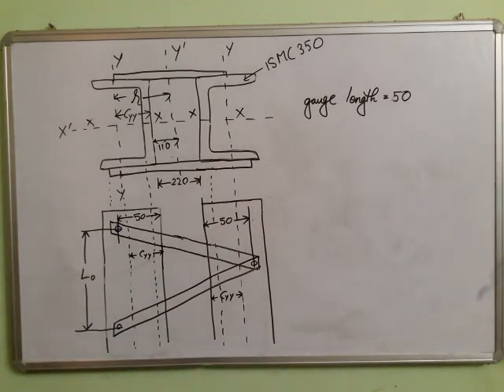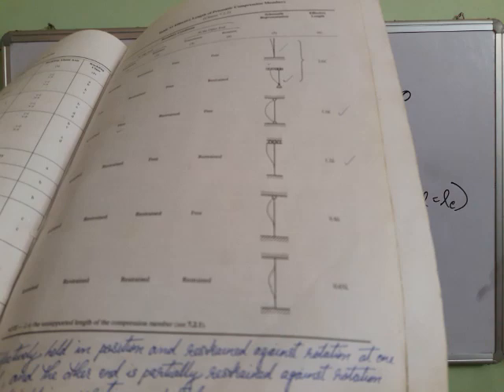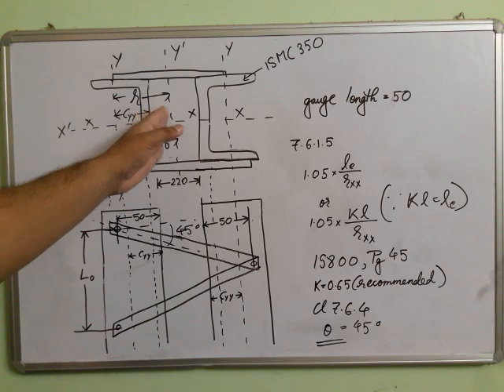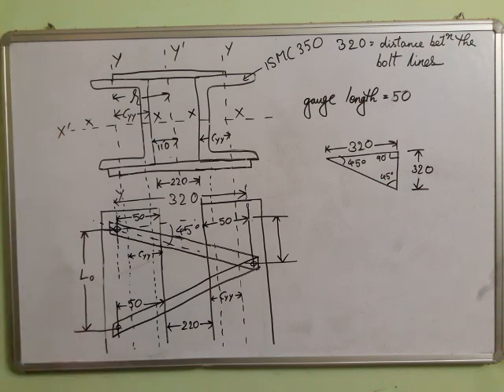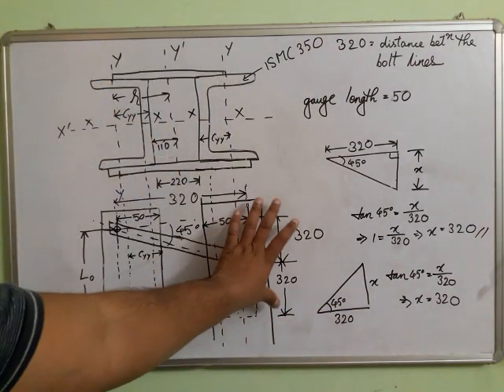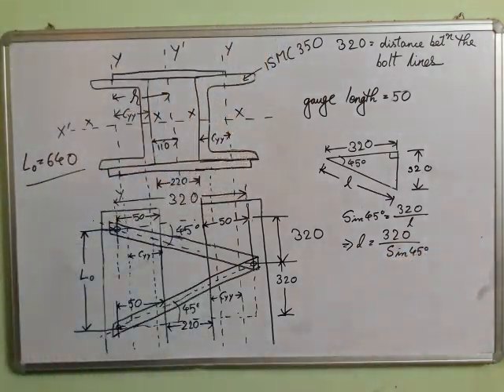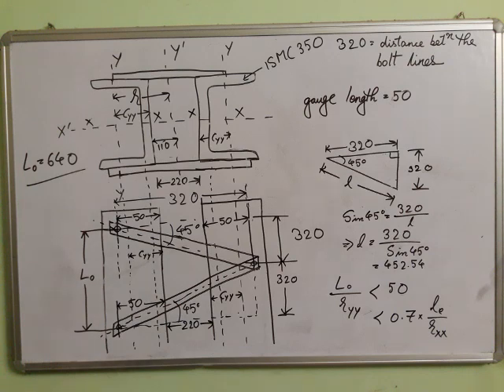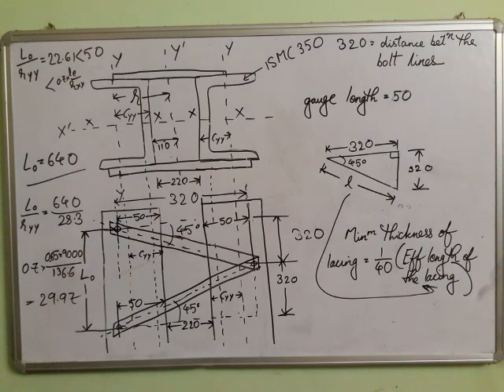Design of Built up Columns I Design of Steel Structures I Part 3